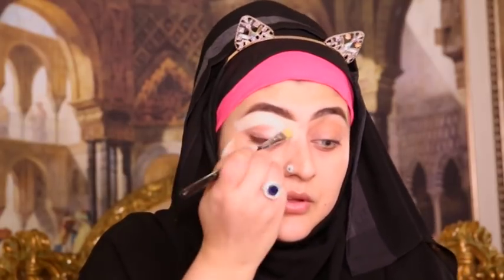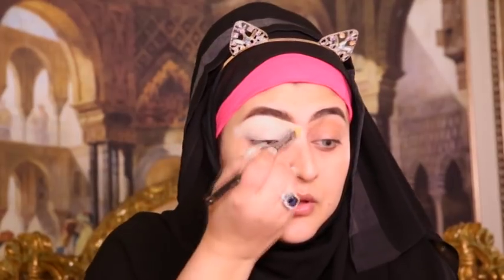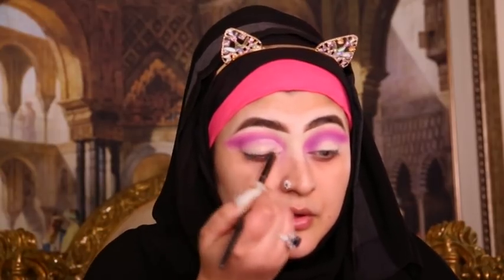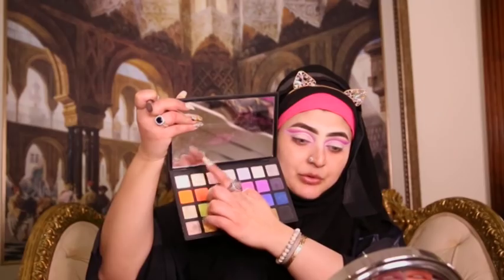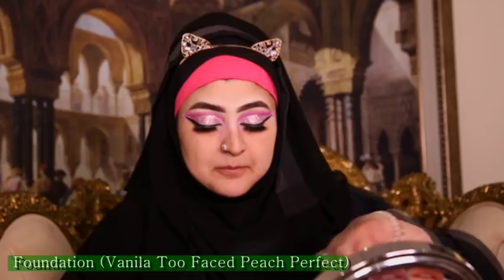Pink Look By Using My Own Brand Glitters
Products Use by beautifybyamna